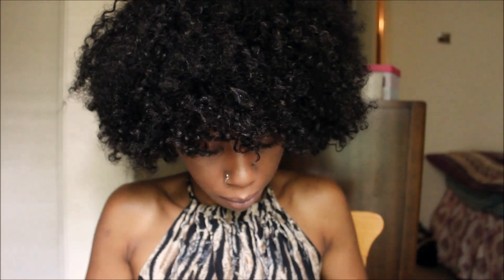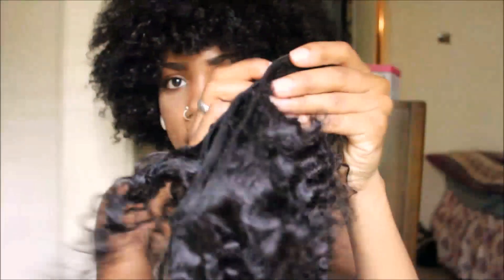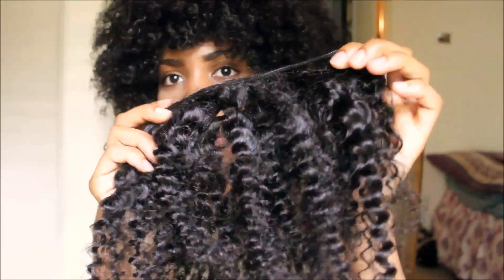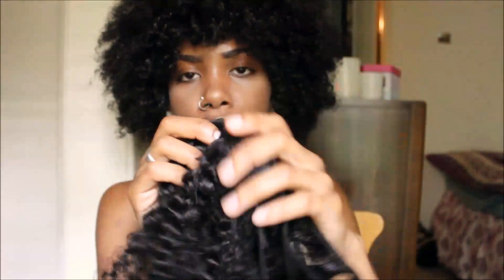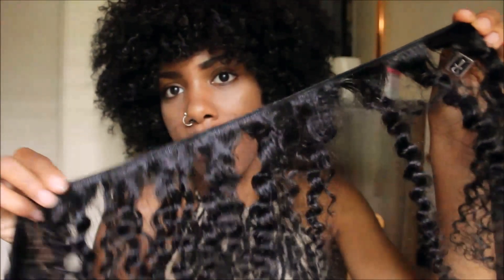100%Virgin Mongolian Kinky Curly Hair Review |Aliexpress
Ok so this is my first wig ever! and i made myself, i bought the hair online shipping time wasn't too bad. I bought 5  bundles of 10 in..

Link to The Hair